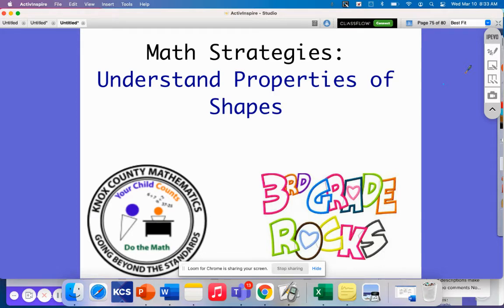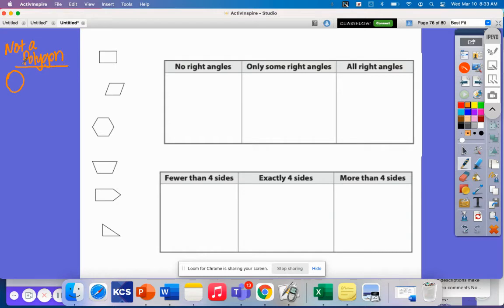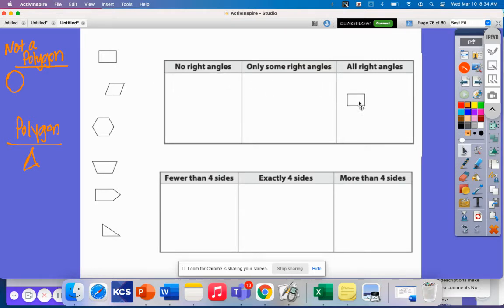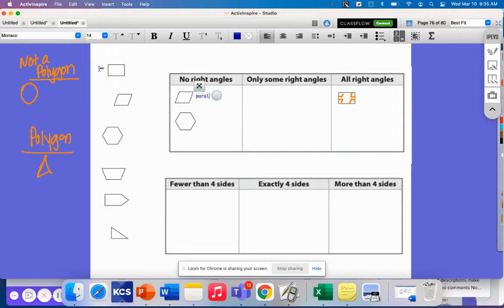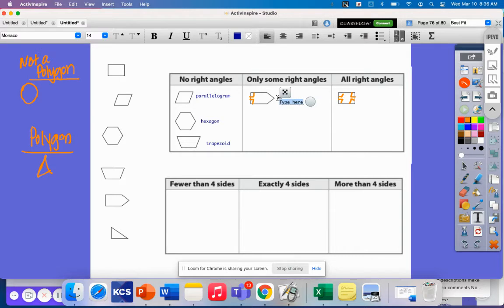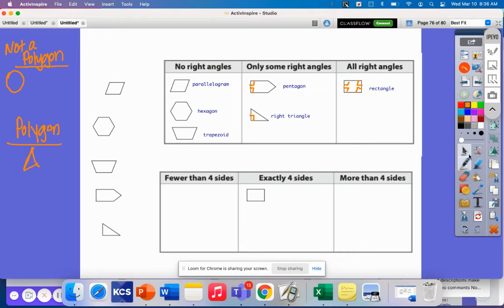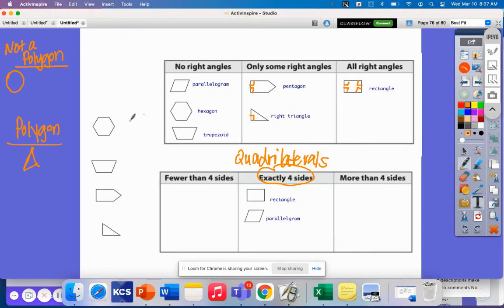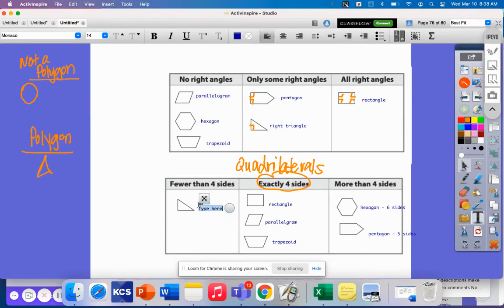3rd Lesson 31 Understand Properties of Shapes Strategy Video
This video uses Ready Math materials to help students understand that shapes can be compared and categorized by their sides, angles, and other attributes.